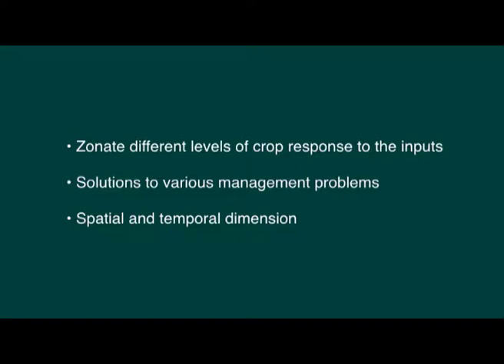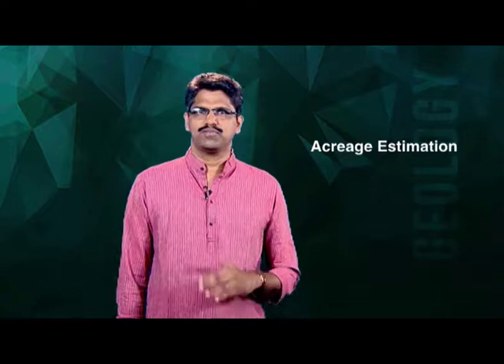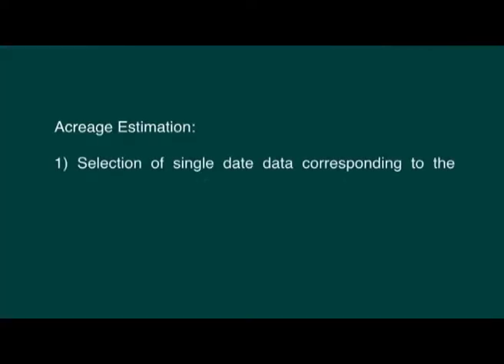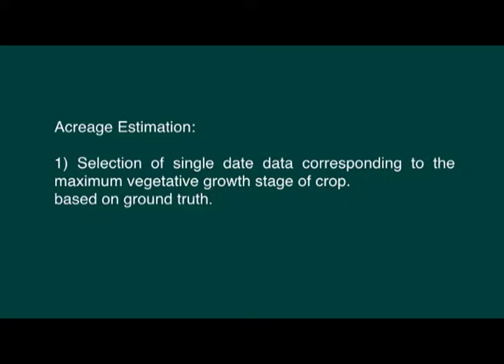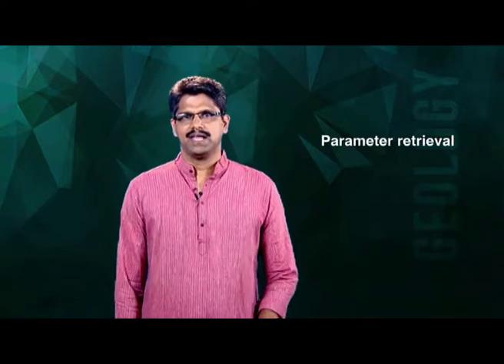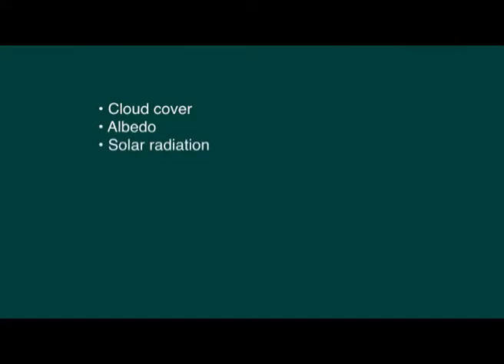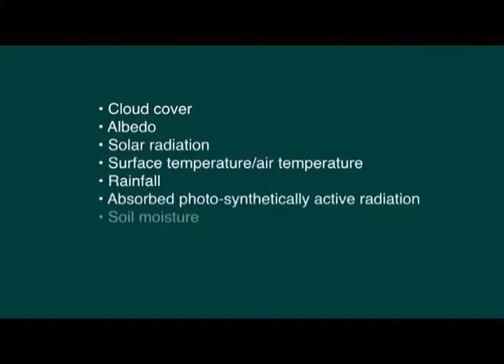GIS FOR SMART GOVERNANCE - SOW & REAP DIGITALLY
Subject  : GEOLOGY